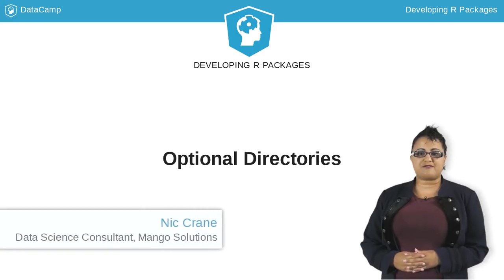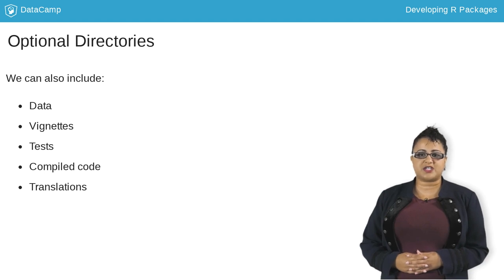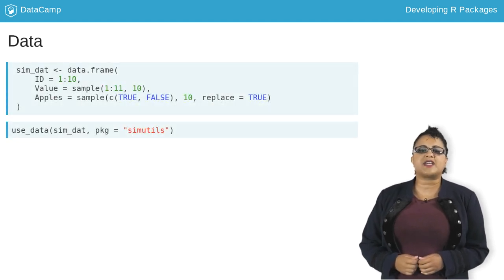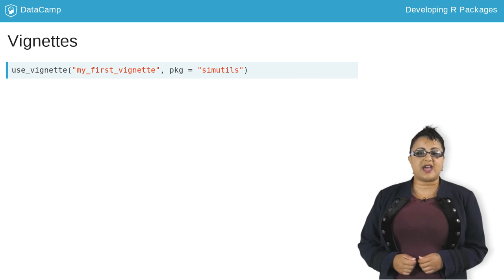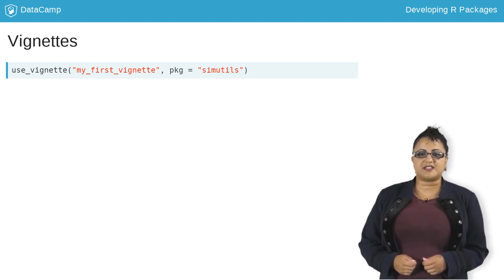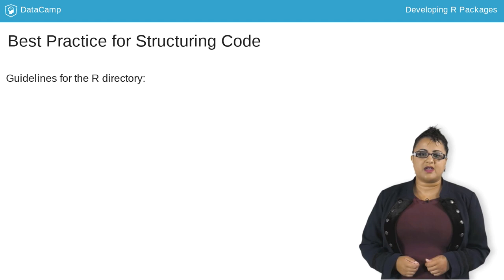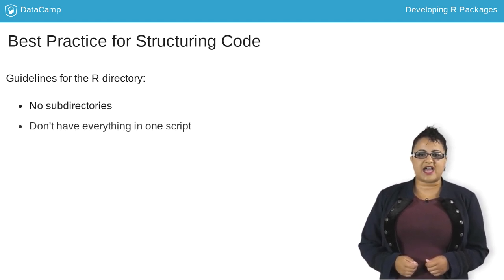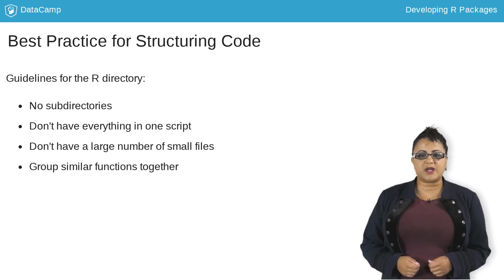R Tutorial: Optional directories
Want to learn more? at your own pace. More than a video, you'll learn hands-on coding & quickly apply skills to your daily work.

You have now seen everything that you have to include but you might remember that we said there were other things that you could include like data and vignettes.

There are many other components that you can include in an R package. The most common include data, vignettes and unit tests. Others include compiled code, such as C++, and even translations for messages. In the past, it was also common to include demo code, although they have mostly been replaced by vignettes.

You will see more about tests later so we will leave that for now. But all of these can be easily incorporated into your packages with simple "use" functions.

Let's start with an example of data.

There are a number of ways you can include data but as a simple example, let's assume you want to include data for the end user to work with.

Data is stored in the data directory as an RData file. You can call the use_data() function to create this RData file from an R object. use_data() needs to know the name of the object and the location of the package.

If you want to create a vignette - which you can think of as a user guide - you can run use_vignette() in a similar way.

This function will create a directory called "vignettes" and create a template vignette for you to edit, with the name that you provide.

devtools will create an R Markdown template for you so if you are already familiar with R Markdown there is little else you need to know. devtools will include a special header that you should leave as is that will ensure that R identifies your vignette.

You can write as many vignettes as you want, using the use_vignette() function each time to create the template.

When you create an R package, it must follow the standard structure - you can't just create any directories that you want or your package won't build. So what does this mean for the code in our R directory?

There is in fact only a single rule around this. You can't create subdirectories. Otherwise, you can have as many, or as few, R files as you want.

Generally, you should avoid having everything in one script. For a small package, you might want to have one file per function with the file name reflecting the function name, but as a package gets larger it's common to see similar functions grouped together.

Personally, I tend to end up somewhere in between. With large functions in a file of their own, and smaller utility functions grouped together with other similar functions.

Now it's your turn to try including some of these optional elements.